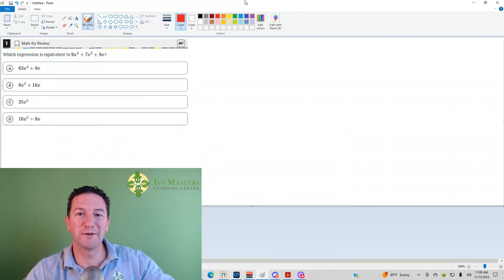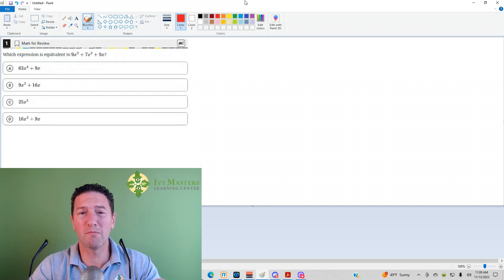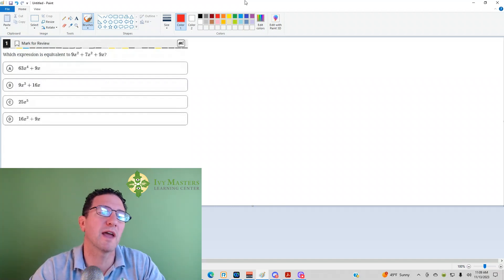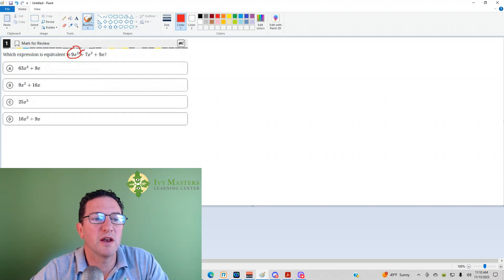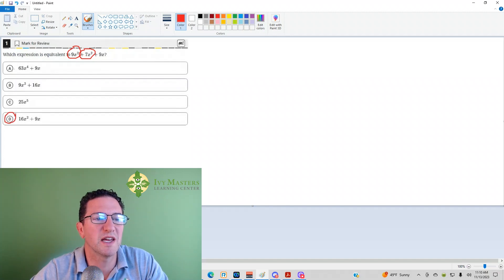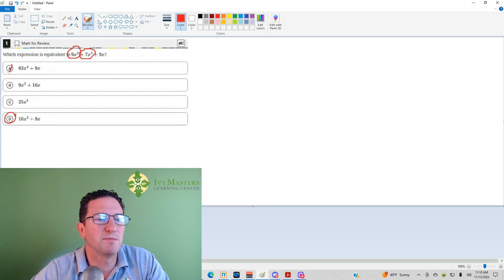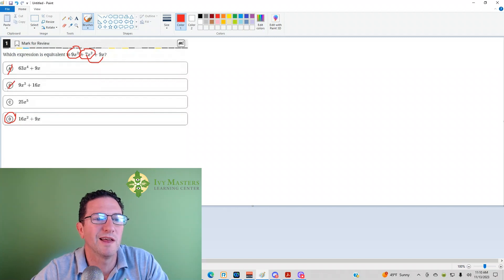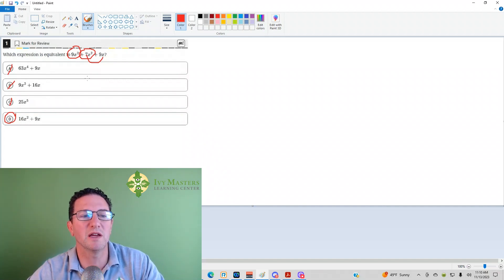Digital SAT harder math practice test 1 module 2 number 1 || Ivy Masters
What to do with coefficients and exponents when adding

combine like terms, add the coefficients, keep the exponents the same, quadratics, quadratic equation, squared, Bluebook app, Blue Book app, new SAT

Which expression is equivalent to 9x^2 + 7x^2 + 9x?

(A)  63x^4 + 9x
(B)  9x^2 + 16x
(D)  16x^2 + 9x

Looking to challenge yourself with a harder math question from the SAT? In this video, we tackle Module 2, Question 1 of a digital SAT math practice test. Join Ivy Masters as we work through this challenging question and sharpen our math skills for test day.